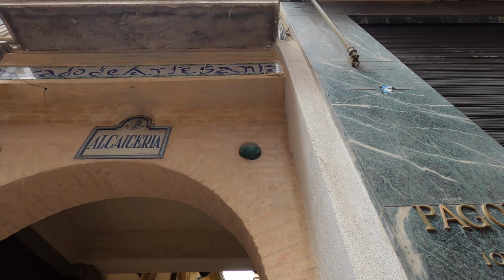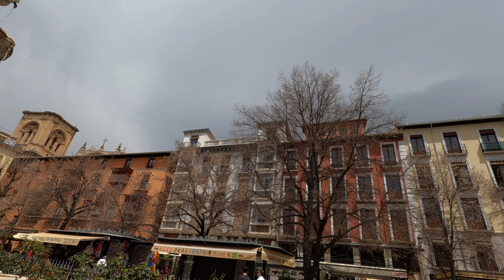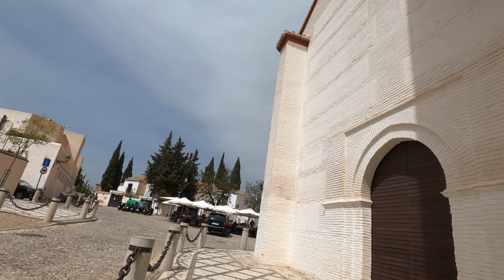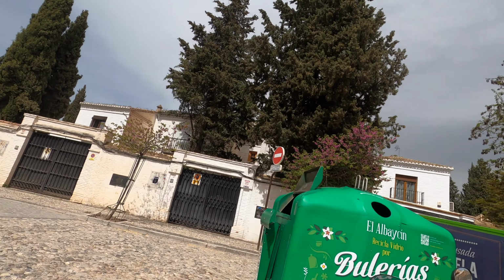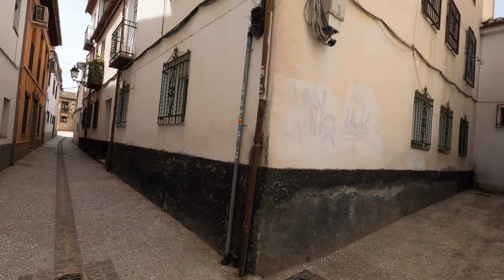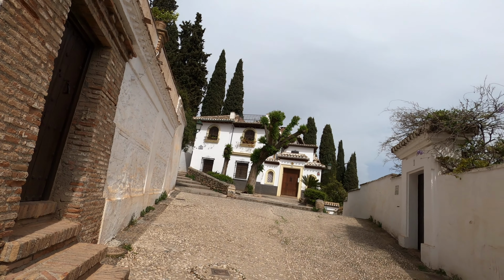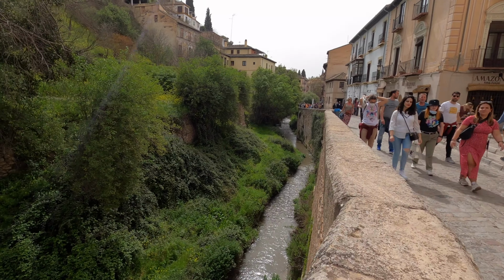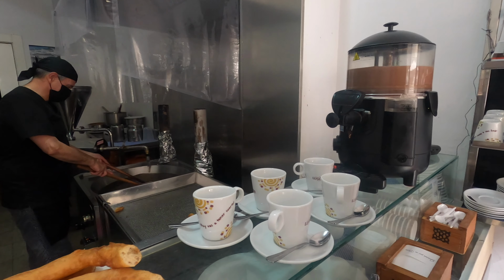Granada - Day 3 - Discovering the City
4/11/22: For our third and last day in Granada, Spain - we set off for a self-guided tour of the city. We left our hotel and just walked around the main city center, stopped for food and wine along the way. We absolutly loved Granada!